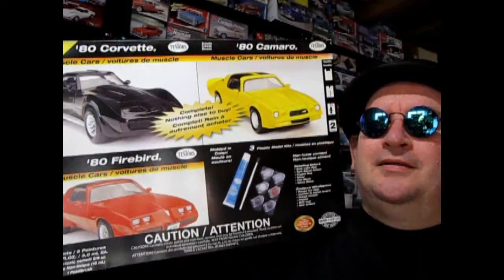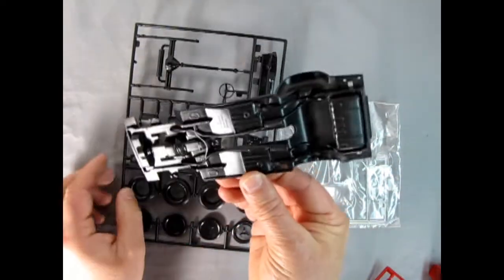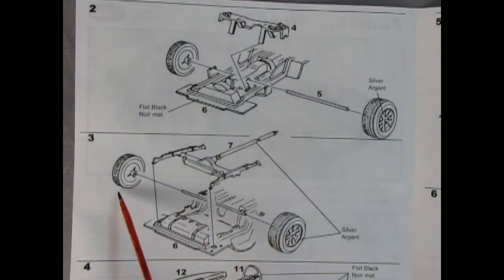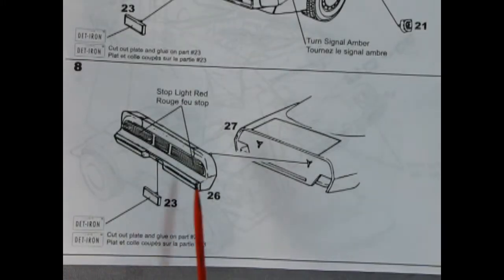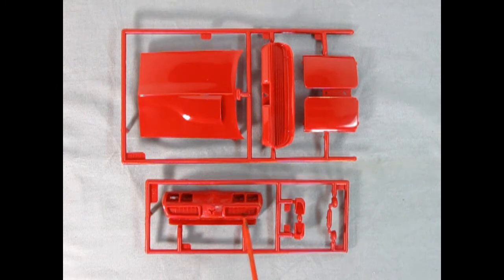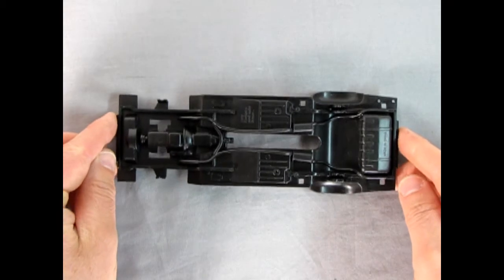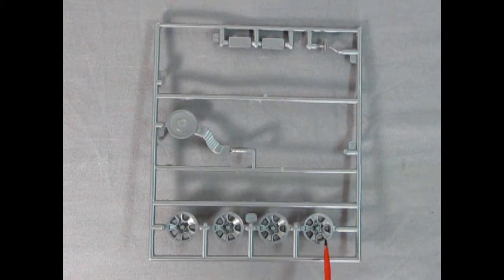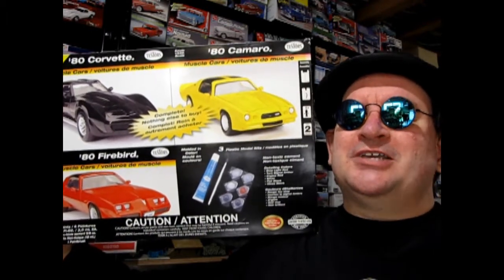Unboxing The 1980 Pontiac Firebird Model Kit By Testors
Are you looking for the 1980 Pontiac Firebird Model Kit By Testors and want to know what the instruction sheet, plastic parts and decal sheet looks like before you buy the model?

Let us do the work for you as we unbox the Testors 1980 Pontiac Firebird Model Kit.

Thank you very much for watching "Unboxing The 1980 Pontiac Firebird Model Kit By Testors". It means a lot to us!